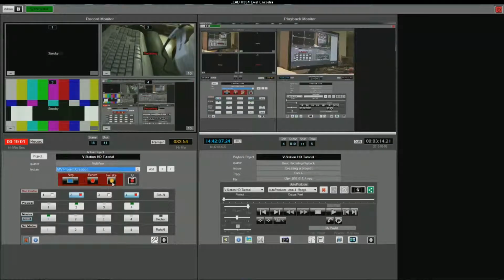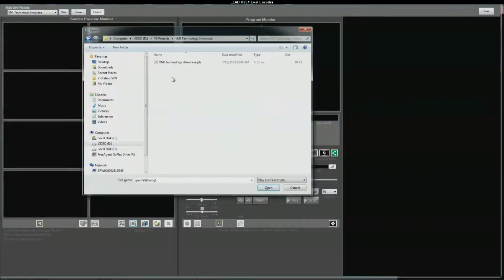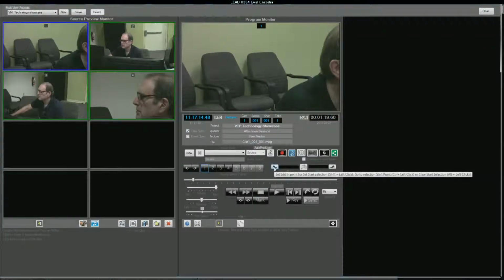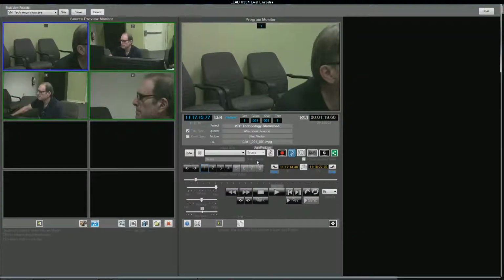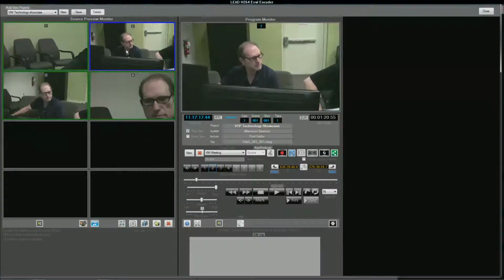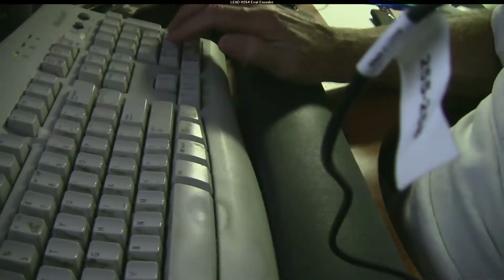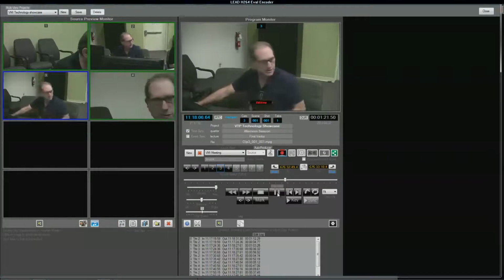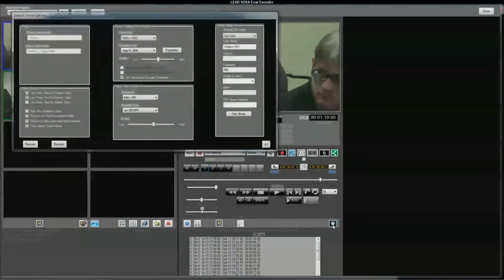V-Station HD Multi-View Editing Basics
This tutorial provides the instructions necessary to do fast multi-cam editing.